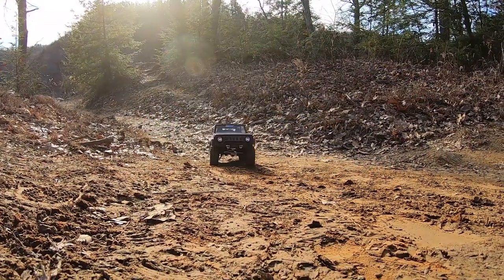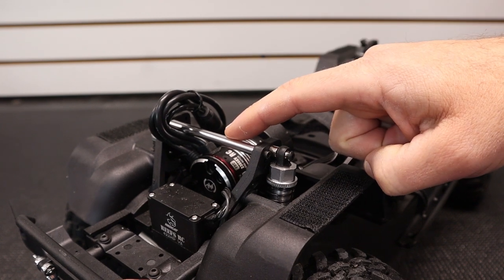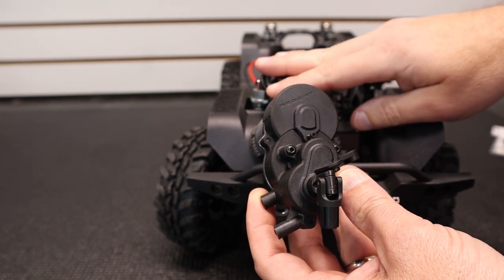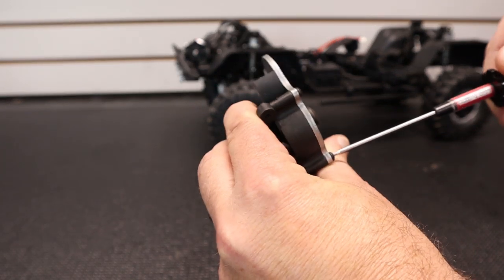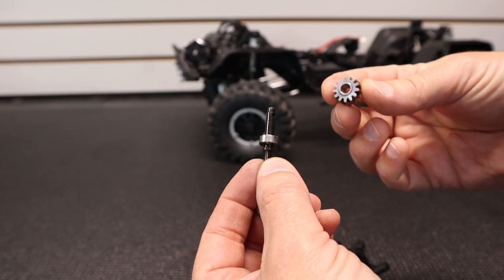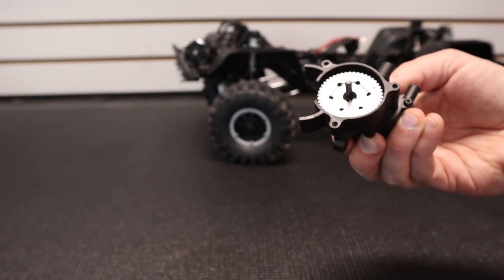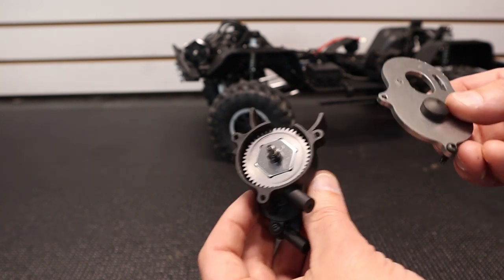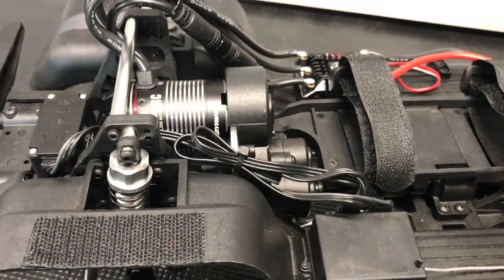Toughen Up Your Transmission! Robinson Racing Redcat Gen8 Steel Spur & Transfer Gears | RC Driver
We’ve been into RC for a long time, a very long time and for as far back as we can remember, we’ve always turned to Robinson Racing for our gear needs. Then it was mostly pinions and spurs, but now many of our builds get Robinson gears in other parts of the transmission. The gear guru’s have just finished their new hardened steel spur and transfer gears specifically designed for the Redcat Gen8 driveline. We got our hands on some of these new gears to show you and to show you how easy it is to install them into your Gen8 driveline.